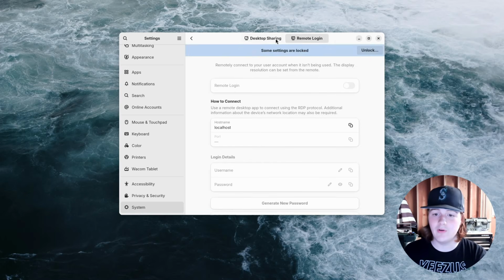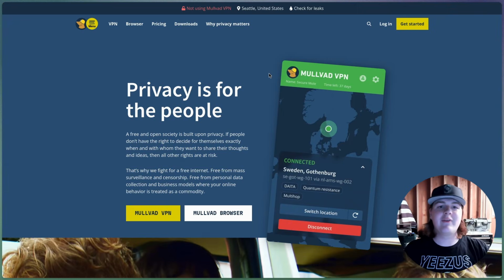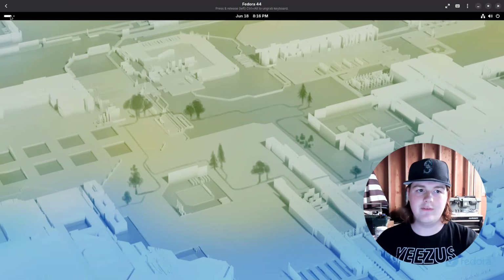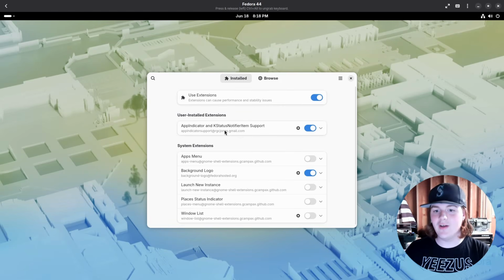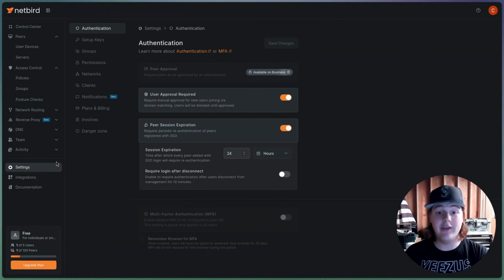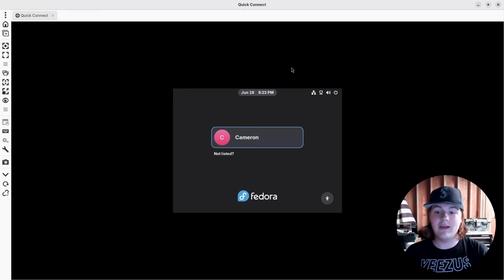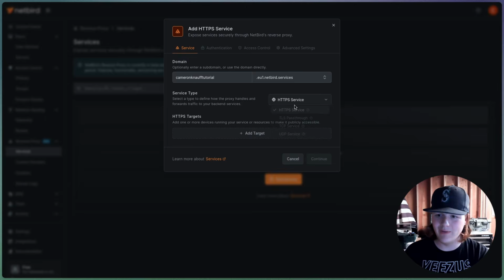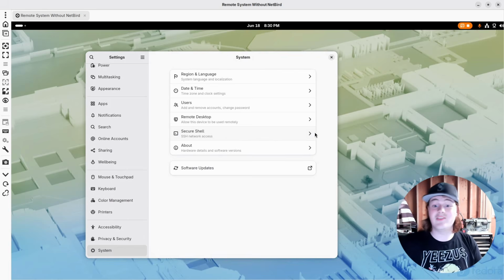The EASIEST Unattended Remote Desktop for GNOME/Wayland.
One of the biggest things people don't like about Wayland is how bad the support is for Remote Desktop setups. There are some working tools like RustDesk and TeamViewer, but their Wayland support is experimental, and at the moment, they do not support unattended login. Luckily, GNOME has built-in support for remote desktop via RDP, but it still requires either local network access or port forwarding. Luckily, we can bypass this requirement just by using NetBird.

FULL DISCLOSURE: I work for NetBird, so I am a bit biased here, but I made this video to try to help people with this common Wayland problem. NetBird did not pay me for this video specifically and does not know I am making it.